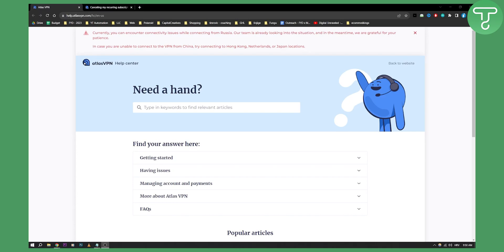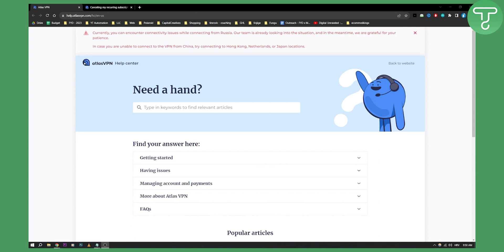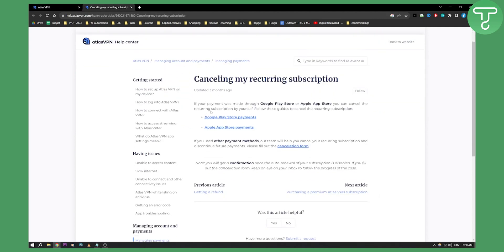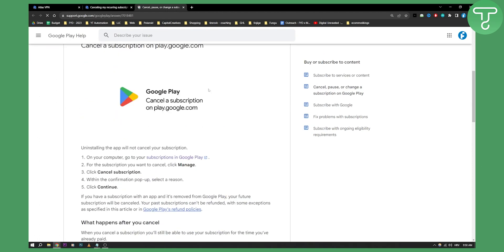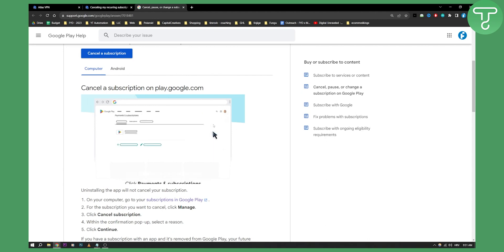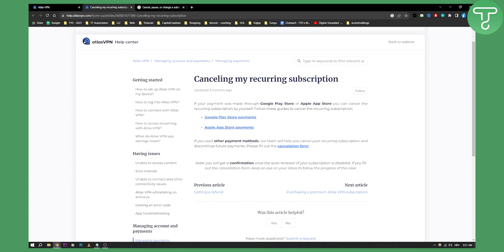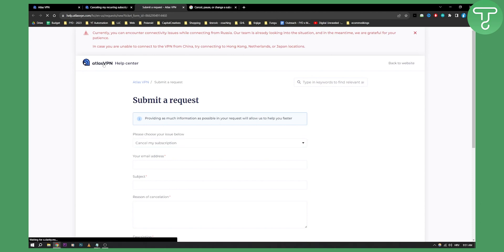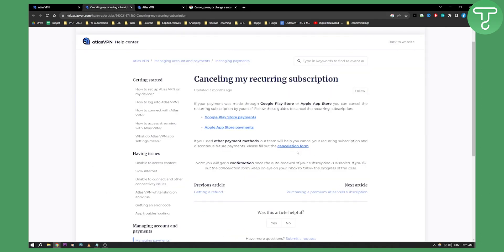How to Cancel Atlas VPN Subscription (Tutorial)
In this video, I will show you how to cancel atlas VPN subscription